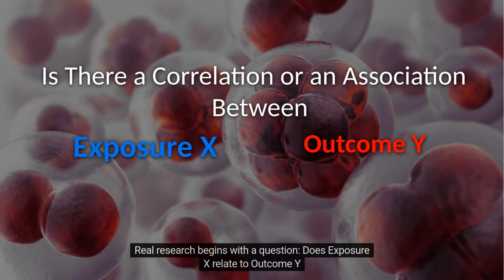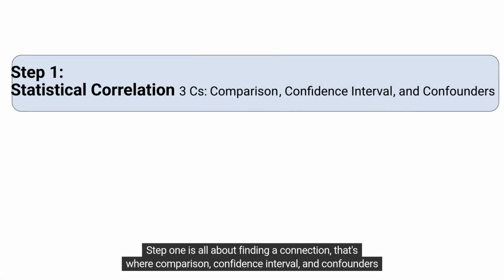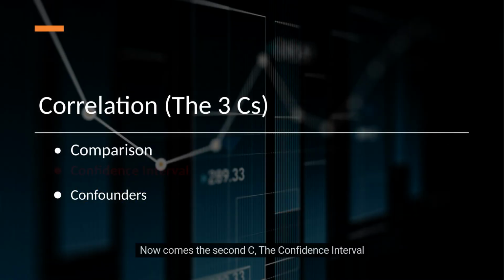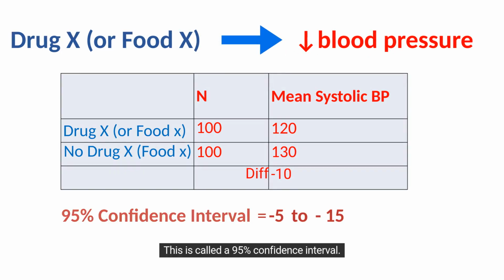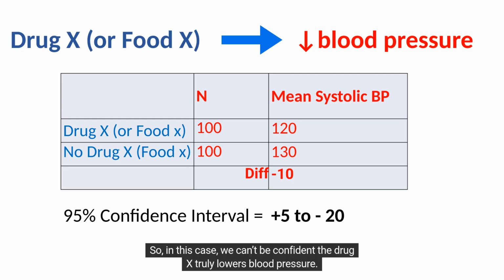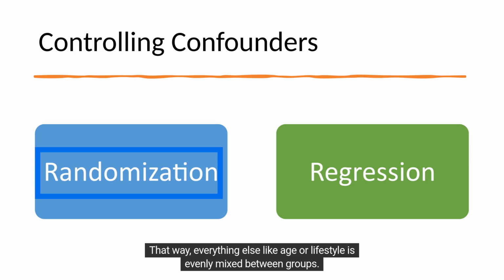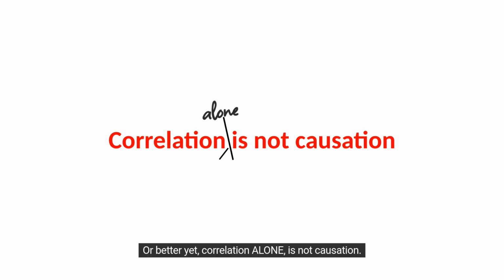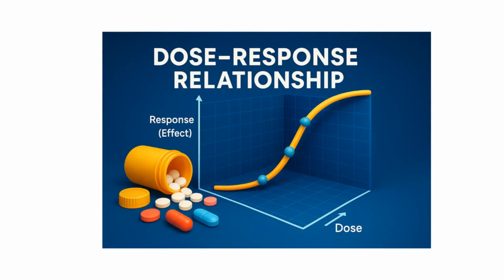Myth Vs Fact: How to separate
(7:40)